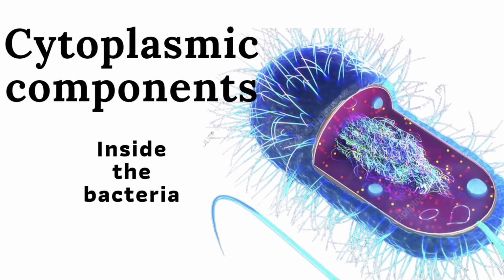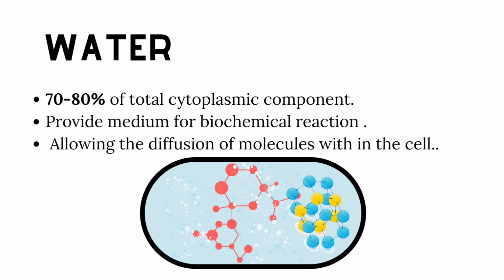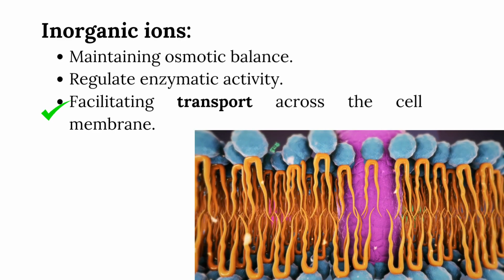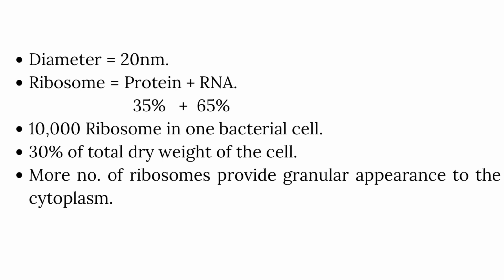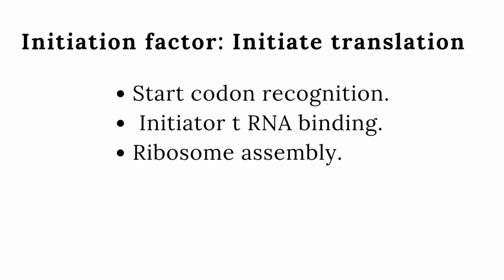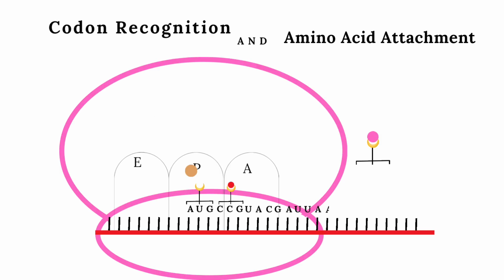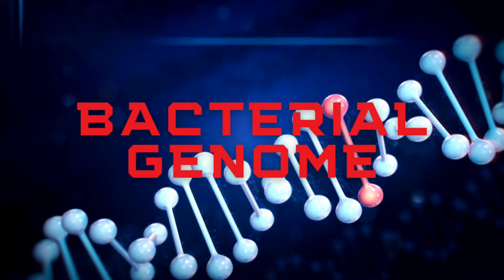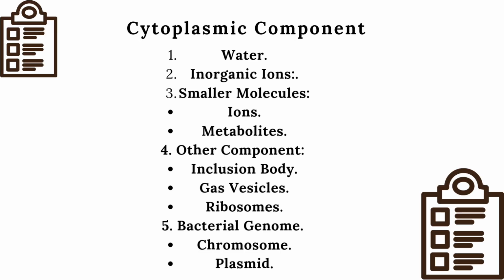Cytoplasmic Component of Bacterial Cell [Internal component of bacterial cell].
In this vedio we observe cytoplasmic component of bacterial cell.
this is the 4th vedio in this series of bacterial cell structure and function.
bacterial cell # cell component structure and function.
inner cellular component cytoplasmic component of bacterial cell
gel substance
inorganic ions
small molecules#ions#metabolites
genetic material#bacterial genome
4th vedio

# cell envelop surface covering of bacterial cell

gel substance
inorganic ions
small molecules#ions#metabolites
genetic material#bacterial genome
4th vedio